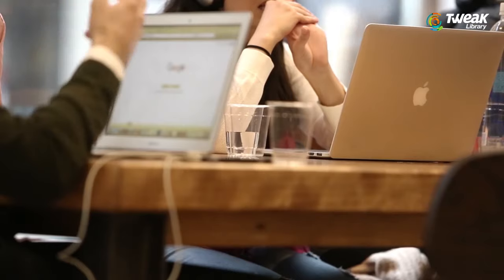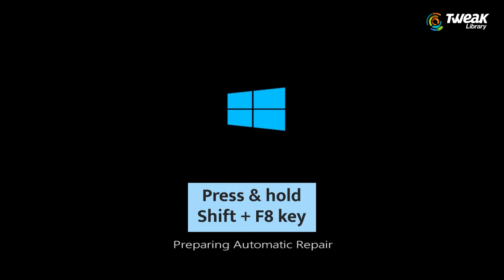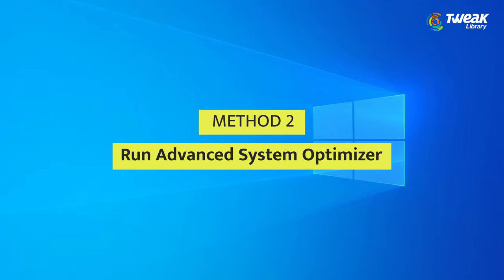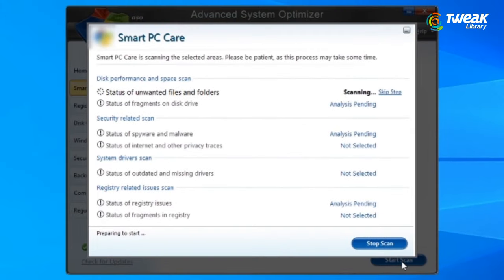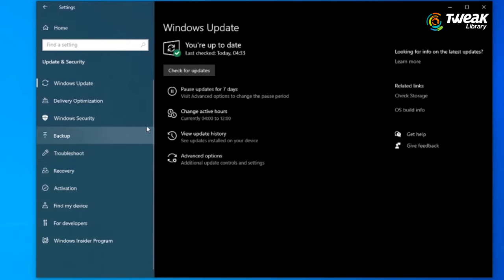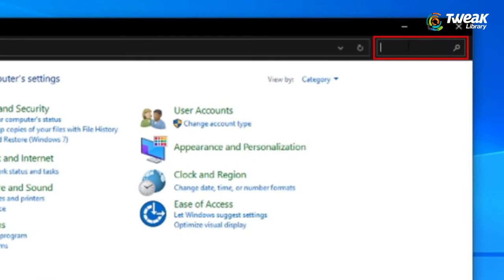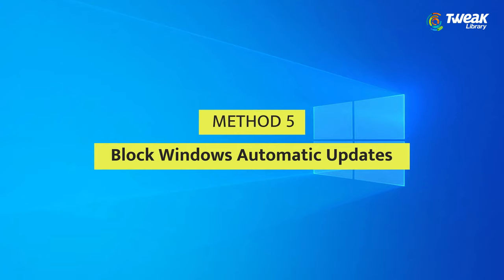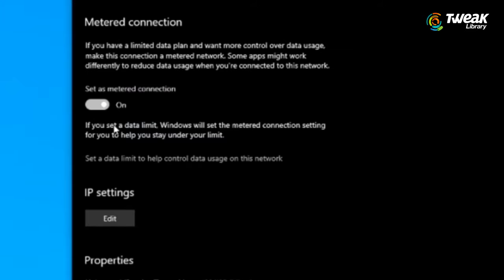Undoing Changes Made to your computer | Fix it on Windows 10 | Problem Solved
While updating Windows on your computer, are you stuck on a message -”Undoing changes made to your computer”? This error message will keep your system from getting the Windows update. Usually it occurs when you are done downloading updates and waiting for your computer to apply changes after restart. But the message shows up in the middle of the restart
process. If you are stuck in this restart loop on your system, there can be multiple ways to get yourself out of this situation. Watch the video to learn how to fix Windows 10 undoing changes error.